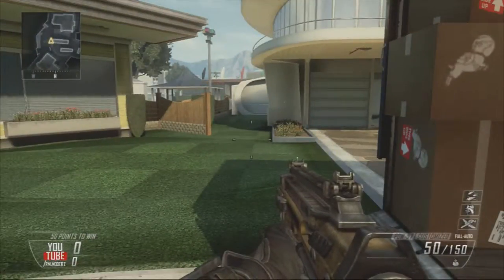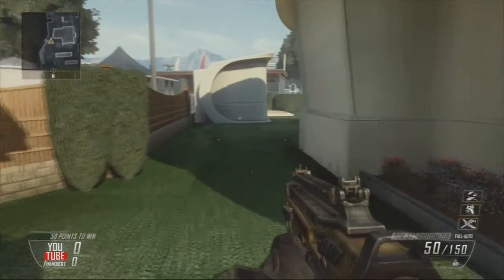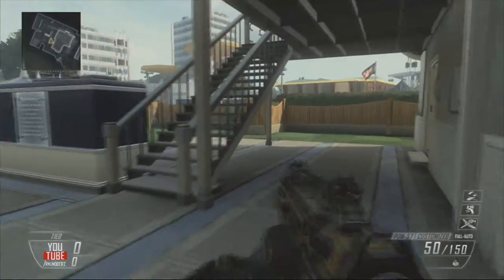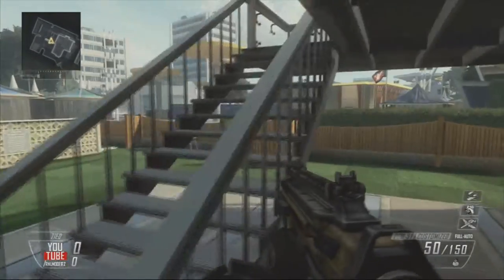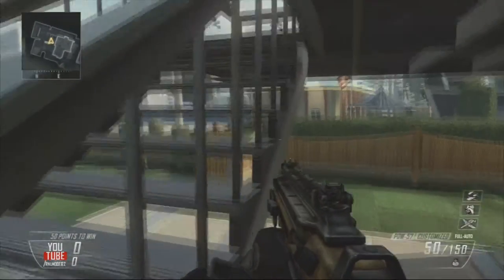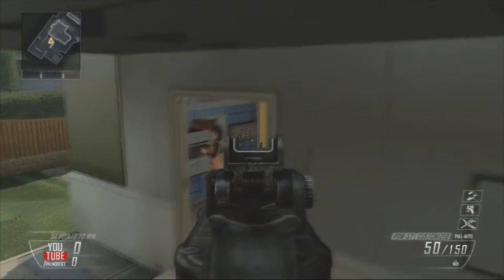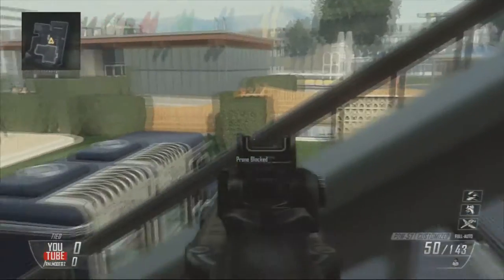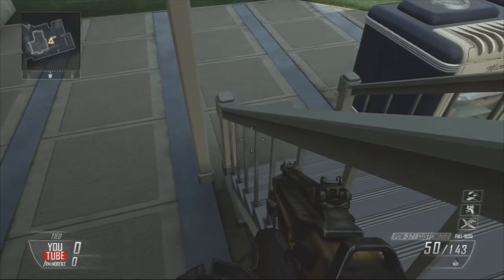Black Ops 2 Multiplayer Ledge: Nuketown 2025 Multiplayer Secret Stair Ledge version 2